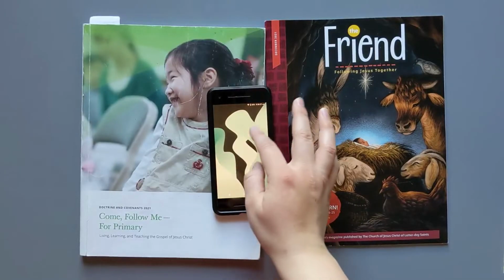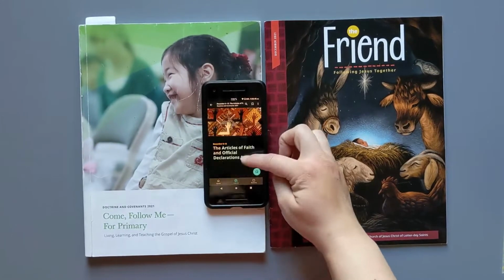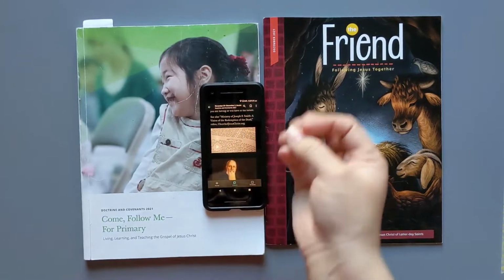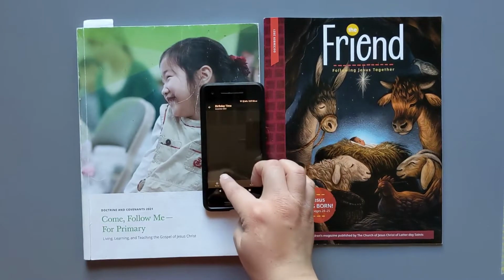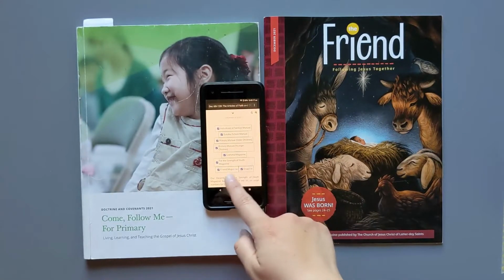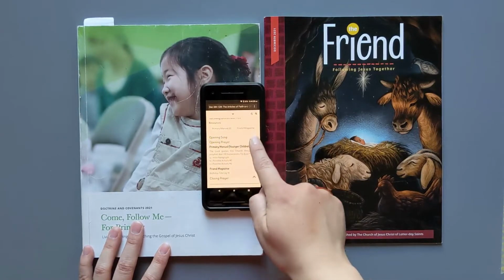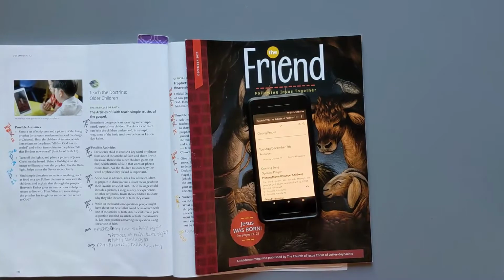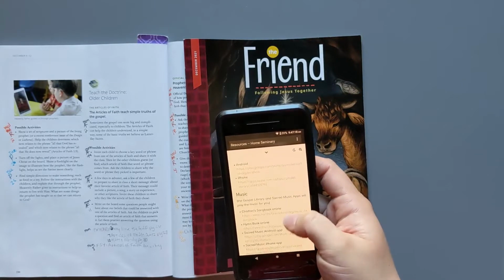How I Use Home Seminary || FREE Come Follow Me 2022 Lesson Plan Outlines for Daily Scripture Study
A look at how I use the Home Seminary Lesson Plan Outlines, as well as some ideas of how I would use them even if I wasn't the one creating them. ;) We hope that you find joy in your "adventure" through the Old Testament this year!

Here's the series playlist where you will find more videos about Come Follow Me like - How we use it in our family, and How I plan out a whole week of daily lessons:

DRAWN IN Affiliate Link - meaning if you make a purchase through this link we may receive a small commission at no extra cost to you, in fact you'll get a 10% discount on a 1 year membership! (using code "HomeSeminary" automatically applied at checkout - double check to make sure it's there though!) Thank you so much for your support!!

Chapters
0:00 Intro
0:29 How I like to use my lesson plan outlines
0:58 Opening Song ideas
1:16 Why I use both physical AND digital manuals & magazines
1:57 How I would use Home Seminary if I wasn't the one creating the lesson plan outlines
3:38 Completely digital option
4:00 Printed lesson plan ideas
5:00 Ideas for taking Home Seminary on the go
5:28 Do a lesson with us video?